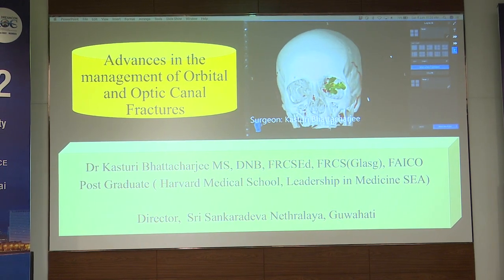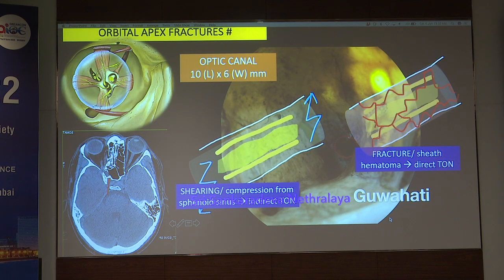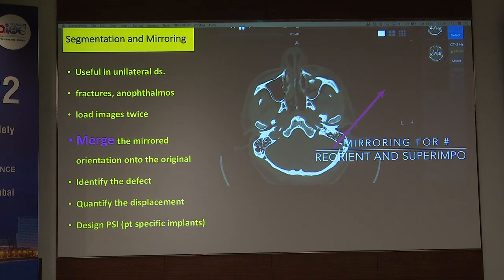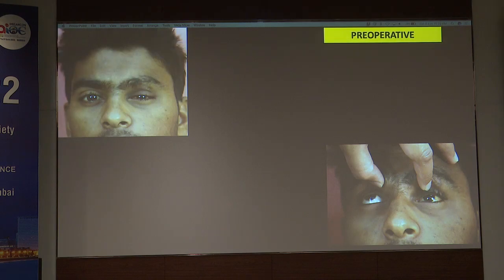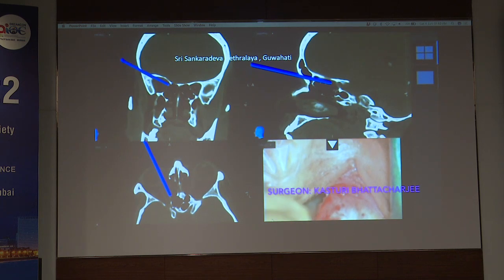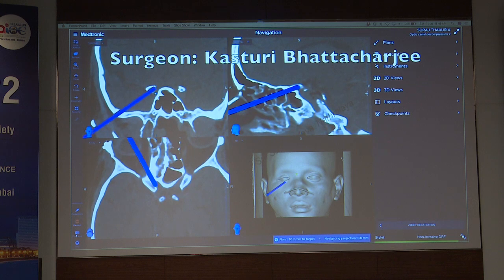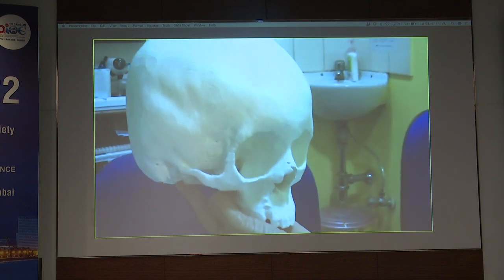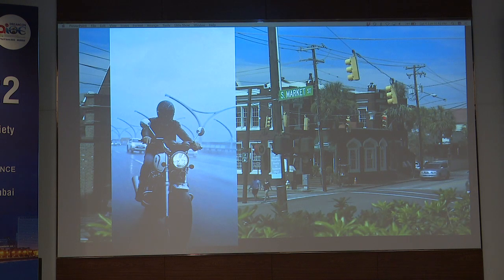AIOC2022 GP96 topic Dr Mrs KASTURI BHATTACHARJEE Advances in management of Orbital & Optic Canal F